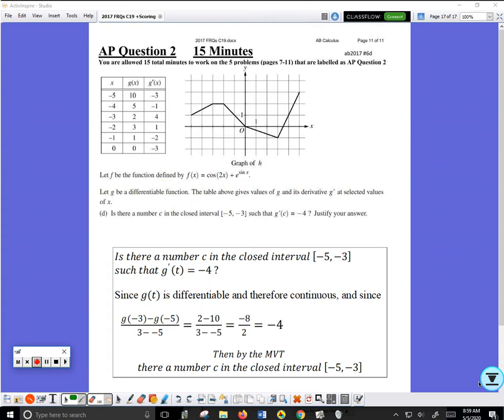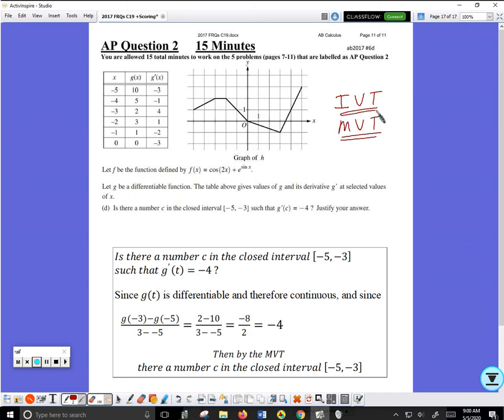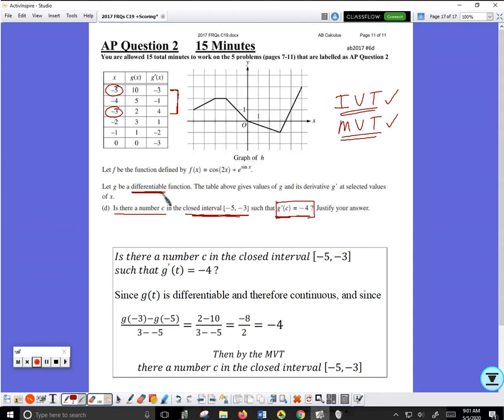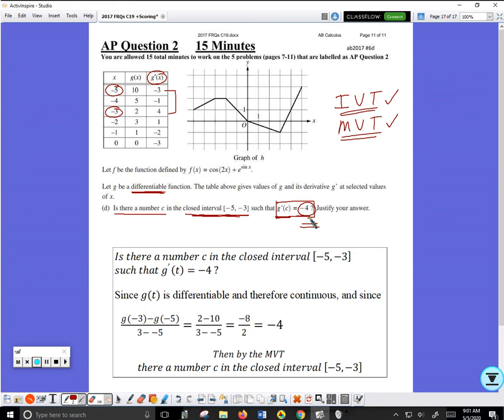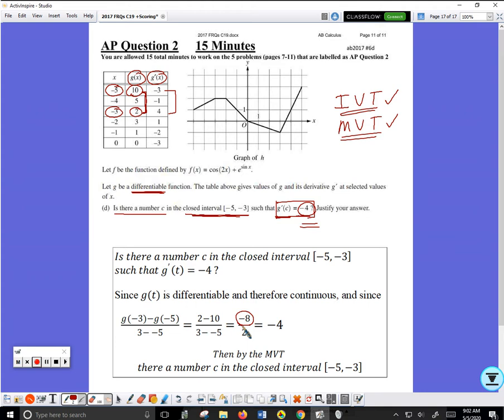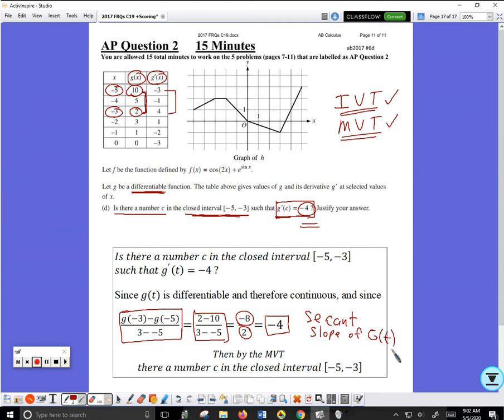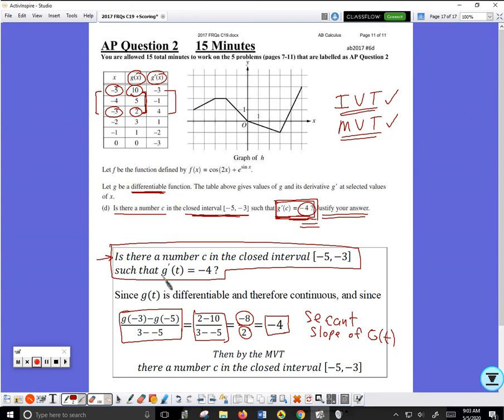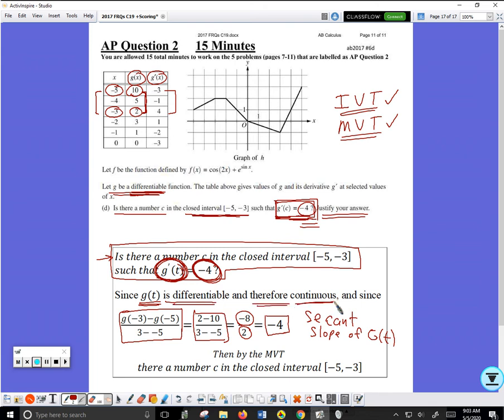2017 AB C19 FRQ